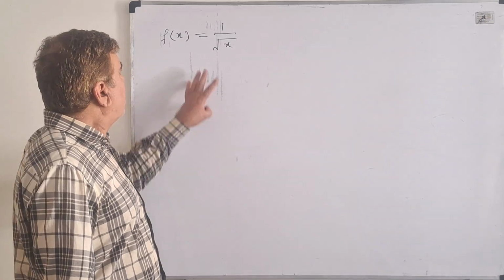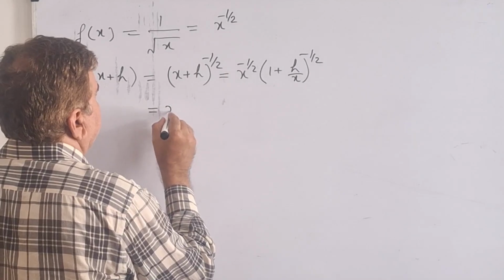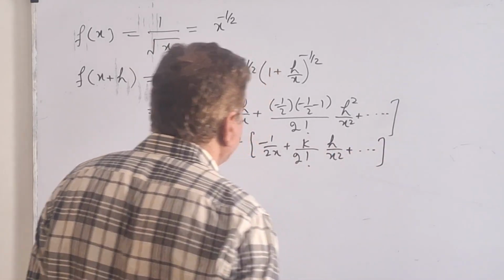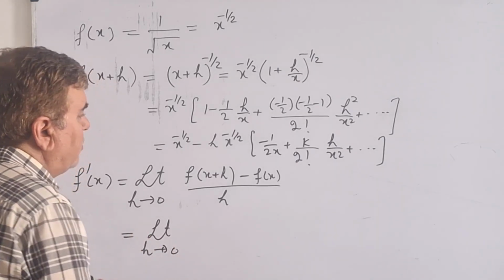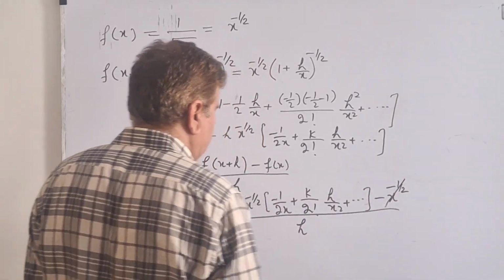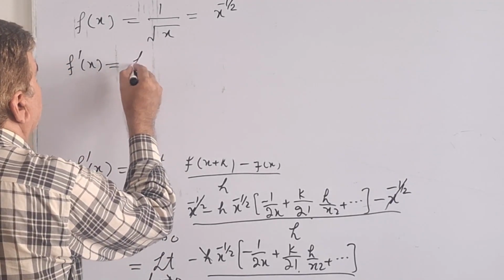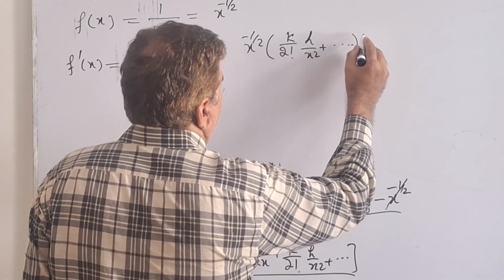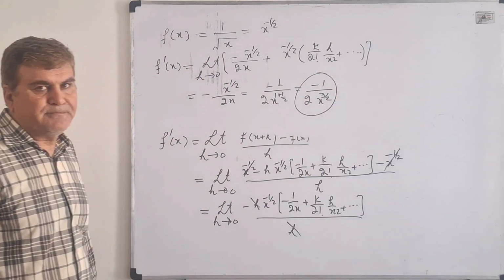Differentiate using the first principle of derivative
How to find the derivative of square root of functions?, Differentiate using the first principle of derivative, How to use the first principle of derivative to differentiation function of fractional powers? differentiate the following functions,